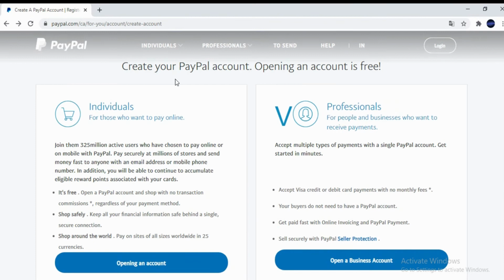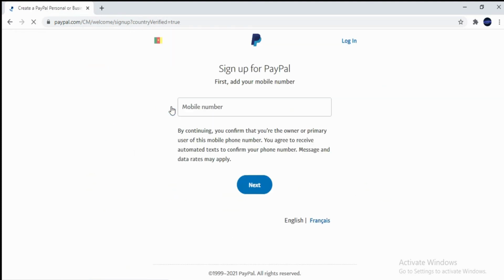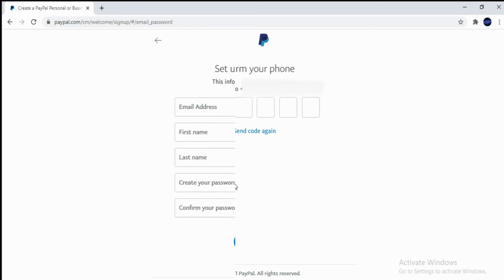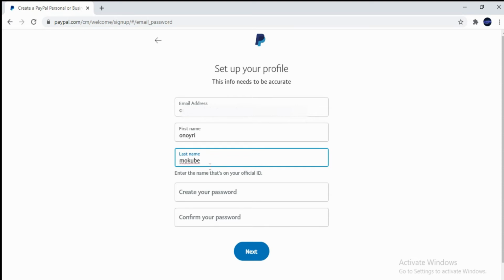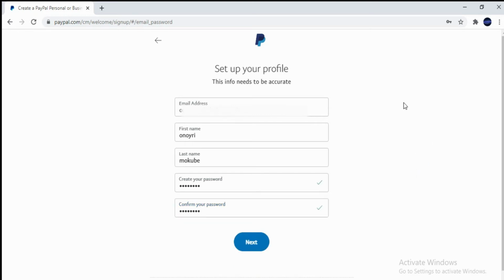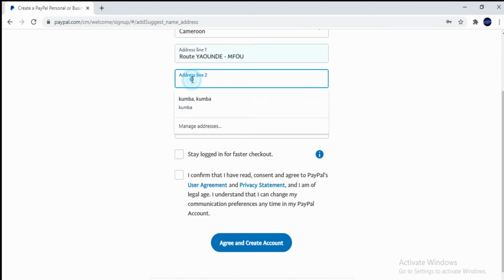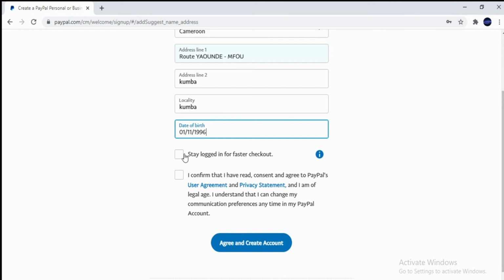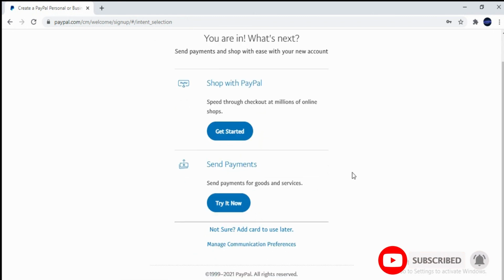How to Create PayPal account Without Credit Card 2021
Hello in this video i will be showing How to Get Free PayPal Account Without Cerdit Card